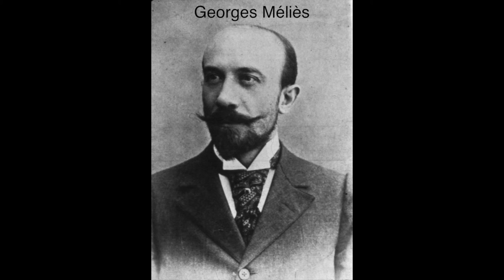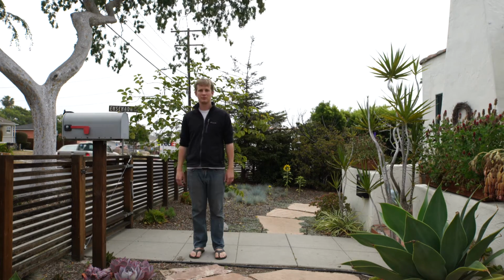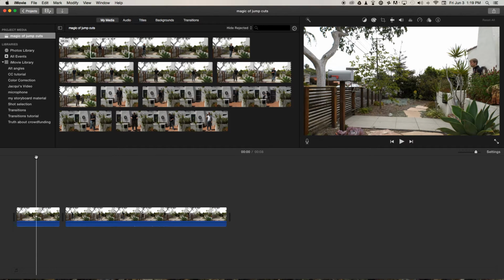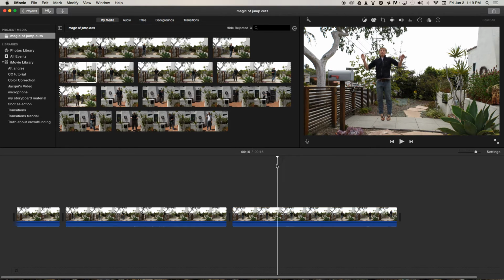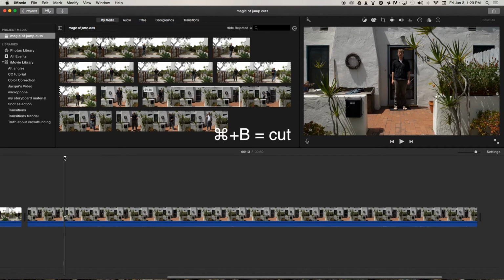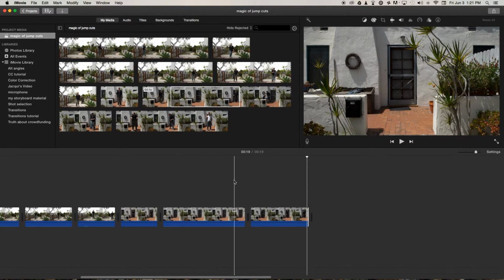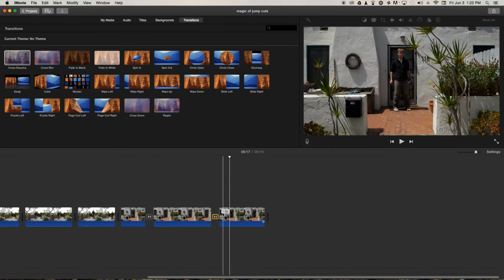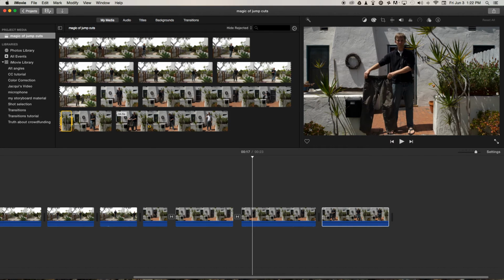The Magic of Jump Cuts in iMovie